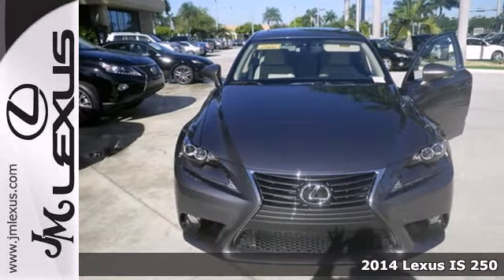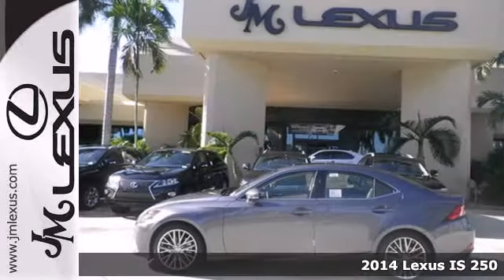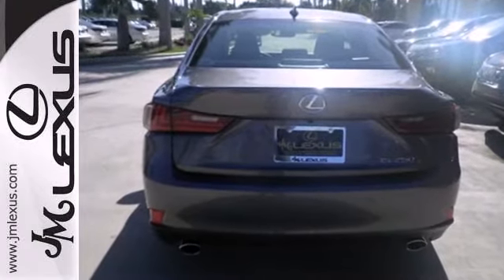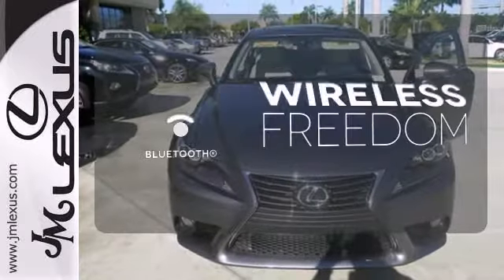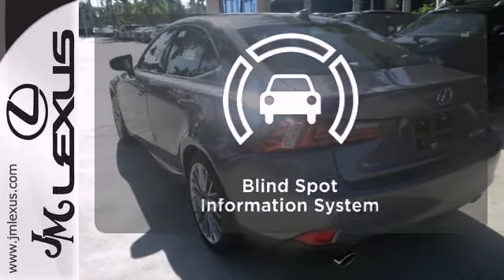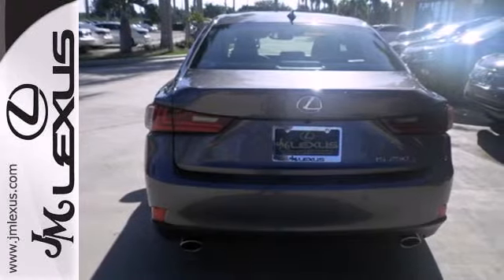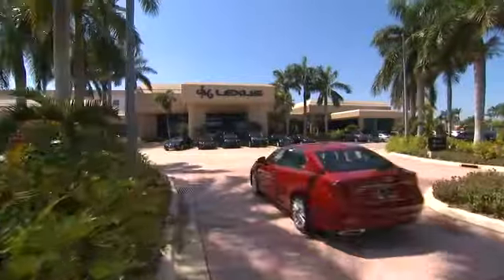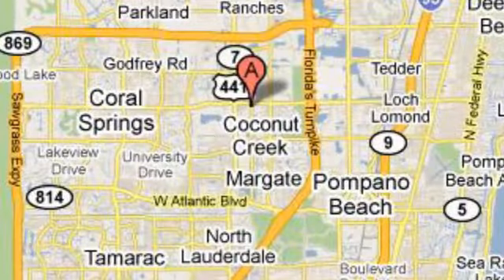New 2014 Lexus IS 250 Margate FL Ft-Lauderdale, FL #44380 - SOLD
Year: 2014
Make: Lexus
Model: IS 250
Trim: 4DR AUTO TRANS
Engine: 2.5L V6
Transmission: Automatic 6-Speed
Color: Nebula Gray Pearl
Interior: Parchment
Stock #: 44380
One of the best things about this 4DR AUTO TRANS is something you can't see but you'll be thankful for it every time you pull up to the pump... How tempting are all the options on this Vehicle: Premium Package Wheels: 18' Aluminum Alloy Blind Spot Monitor w/Rear Cross Traffic Alert Intuitive Parking Assist Backup Camera... ** The #1 Volume Lexus Dealer in the World since 1992! Facebook Twitter YouTube JM New Cars: 5350 W Sample Rd. Margate FL 33073 JM PO Cars: 5401 W Sample Rd.

Address:
5350 W Sample Rd